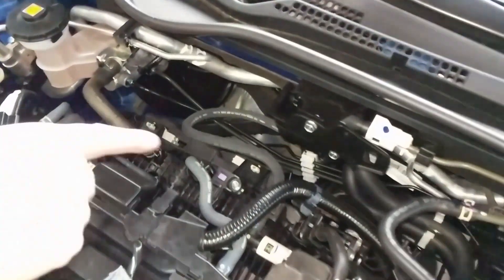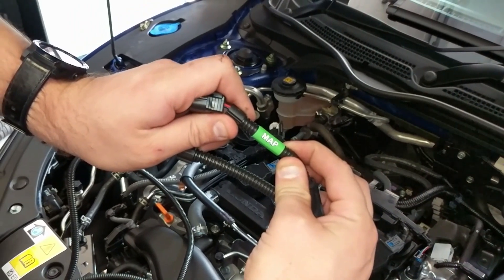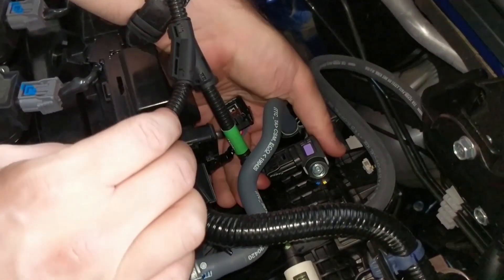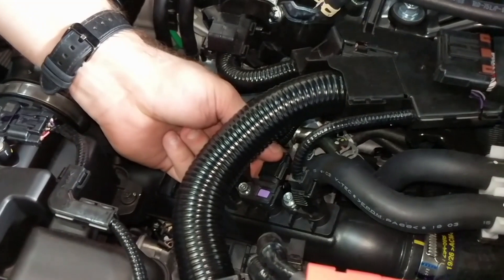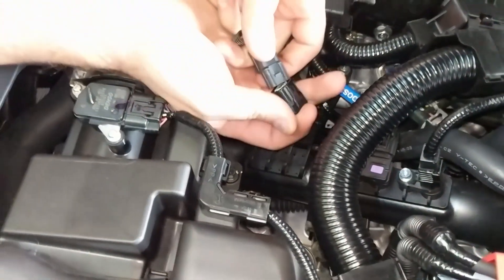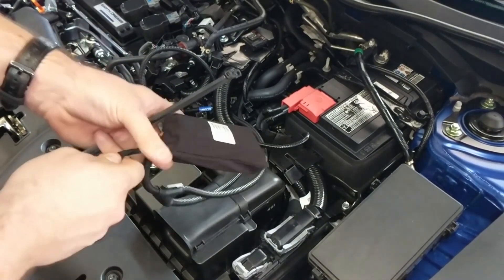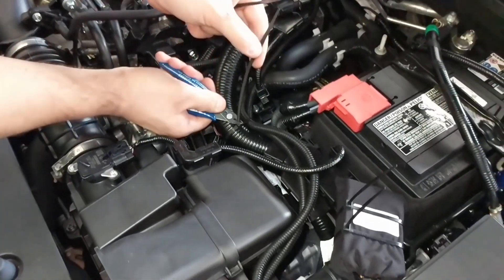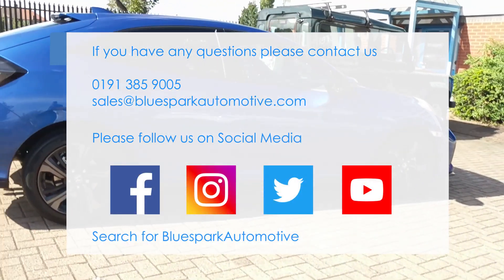Bluespark Automotive Honda Civic 1.5 VTEC Install Video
Step by step instruction for installing our Bluespark Pro 3 Channel Pro Petrol Tuning Unit on a  Honda Civic 1.5 VTEC .

In the box from us, you should have:

- Tuning Unit
- Wiring Loom
- Bypass Plug
- Install Instructions